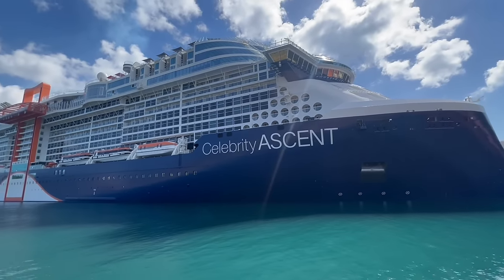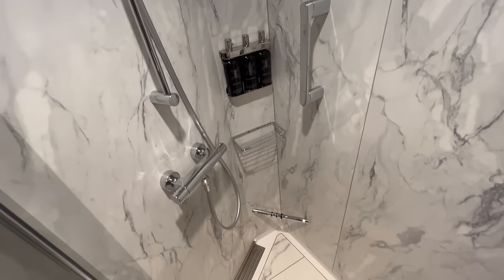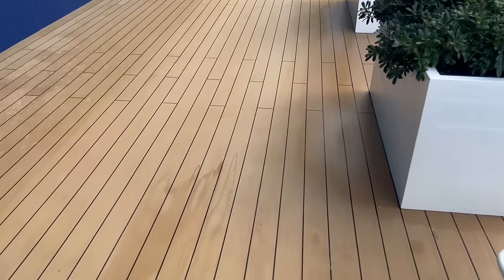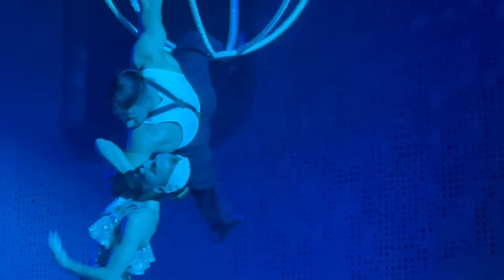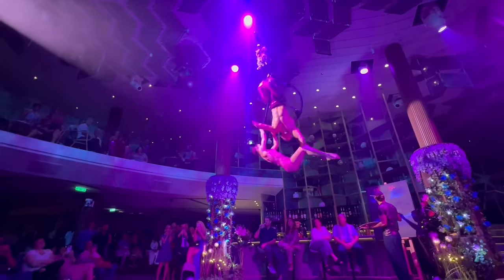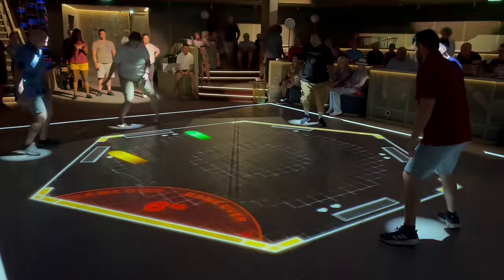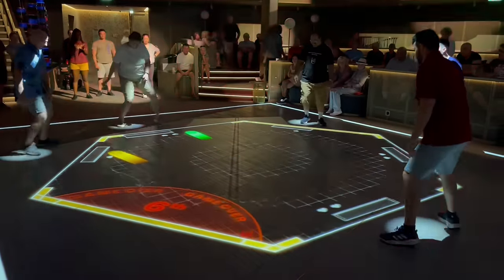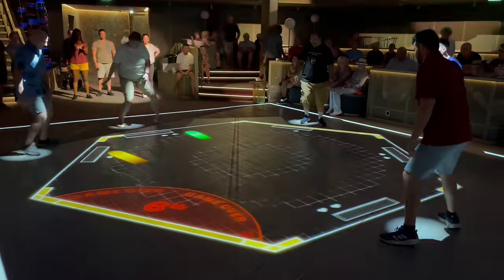Celebrity Ascent Cruise Ship 2024 | Our Honest Full Review | The Good, Bad & Ugly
Celebrity Cruises new cruise ship Celebrity Ascent Cruise Review 2023! Like the World’s Largest Cruise Ship Icon of the Seas Cruise ship for Royal Caribbean, the new Celebrity Ascent Cruise Ship is Celebrity Cruises largest cruise ship 2023! We share our Honest Full Review of Celebrity Ascent Cruise Ship 2024! We tell you the Good, the Bad, and the UGLY of Celebrity Cruises Celebrity Ascent 2023!

In the cruise news latest, join us as we chat through this cruise news today. The latest cruise news we are bringing is all about Celebrity Cruises Biggest cruise ship Celebrity Ascent. Just before getting on the World’s Biggest Cruise Ship Icon of the Seas we cruise the world’s new cruise ships 2024 and give Celebrity Ascent Full Review including New Things onboard the new Celebrity Ascent Cruise Ship 2023. This latest cruise news proves Celebrity Ascent cruise 2023 is full of amazing new venues and design as Celebrity Ascent, the largest cruise ship for Celebrity Cruises Edge Cruise ship Class, honest review include new menus, Tuscan, Cyprus, Normandie, Cosmopolitan, Blu, Le Petit Chef at Le Grand Bistro, Raw on Five, Le Voyage, Fine Cut Steakhouse, Luminae, Mast Grill, The Spa Cafe, world class bar, The Retreat, Craft Social Bar, New Sunset Bar, New Martini Bar, Mast Bar, SEA Thermal Suite, the Spa, the Resort Pool Deck, The Celebrity Theatre, Solarium, Fortune’s Casino, Oceanview Cafe, Cafe al Bacio, Rooftop Garden Grill, The Mast Bar, iLounge and MORE! On Celebrity Ascent there are so many things to do! Those things include Amazing entertainment in the Club, Eden, Theatre, and Grand Plaza as well as activities across the ship. The new private experience of The Annex, Shine the Night and new shows help make this our best cruise ship 2024! Celebrity Ascent sails December 2023 out of Fort Lauderdale, Florida with a Caribbean cruise itinerary for spring 2024 before doing a transatlantic cruise to do Mediterranean Cruises where it will do Mediterranean cruise itineraries. Will the newest Celebrity Cruise Celebrity Ascent Cruise Ship 2023 make cruise news headlines? What are your thoughts of Celebrity Ascent 2024? This is the latest cruise news allowing cruising to restart around the world! We are talking about what this cruise ship news means for the major cruise lines, Royal Caribbean International, Norwegian Cruise Line, Carnival Cruise Line, MSC Cruises, Virgin Voyages, and Disney Cruise Line and how it ties into the Cruise Restart.

We had the incredible opportunity to climb aboard Royal Caribbean Cruise Line's Adventure of the Seas FIRST sailing out of Nassau, Bahamas on June 12th, 2021. We were also onboard the FIRST sailing out of the US on Celebrity Edge on June 26th, 2021. Celebrity Cruise Lines was the first major North American cruise line that sailed from a North American port since March 2020. We were also on the first Carnival cruise out of Florida July 4th Carnival Horizon sailing. We were on the Inaugural Season Carnival Mardi Gras cruise ship maiden voyage sailing on July 31st! We were on one of the first Disney Cruise Line ships sailing out of the US on Disney Dream on August 20th, 2021! We were on one of the first Alaska sailings in 2021 on Royal Caribbean’s Ovation of the Seas on August 27th, 2021! We were on the World’s Biggest Cruise Ship Wonder of the Seas Inaugural Cruise in March 2022 and on New Celebrity Beyond Cruise ship in May 2022! We are thrilled to bring you the latest cruise news and information about the future of the cruise industry in 2024.

Comment and tell us what you think! What are your honest thoughts on the ugly of the new Celebrity Ascent? Are you ready to book Celebrity Ascent?

We Sailed the World’s Largest Cruise Ship | The Good & Bad of Symphony of the Seas Honest Review